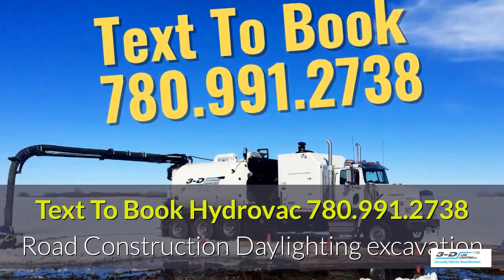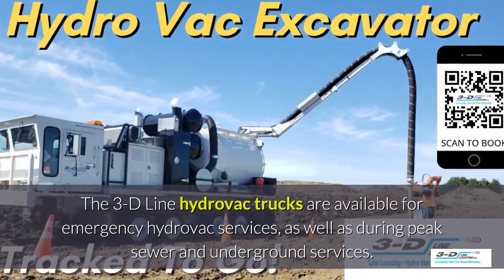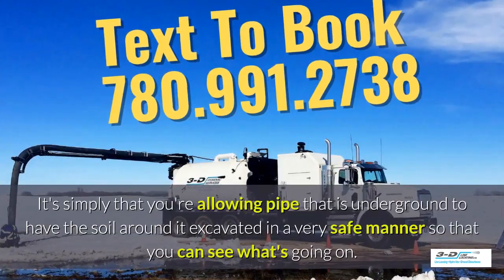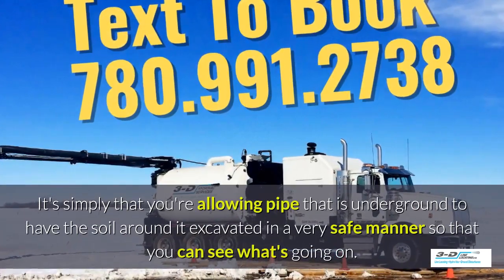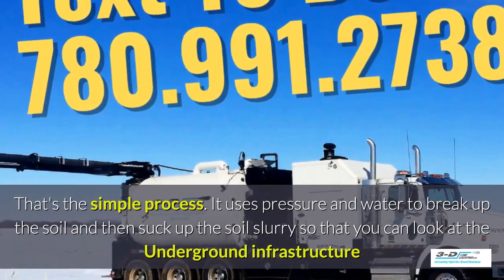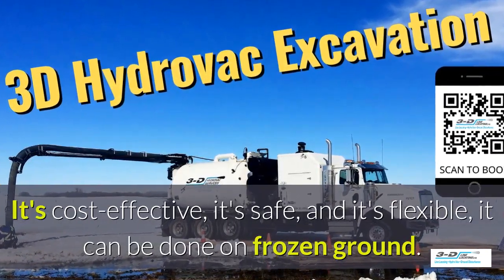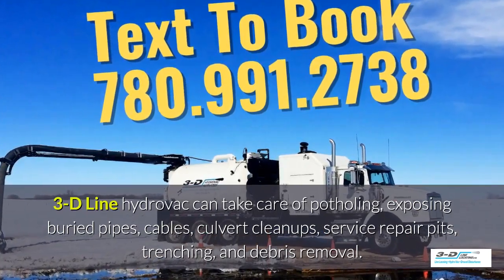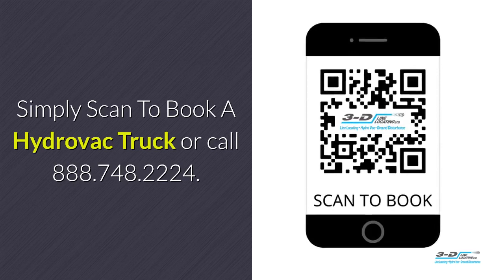Gilby 780 991 2738 text hydrovac truck